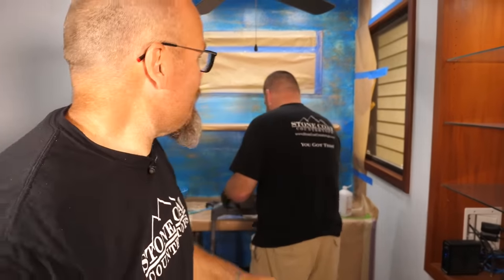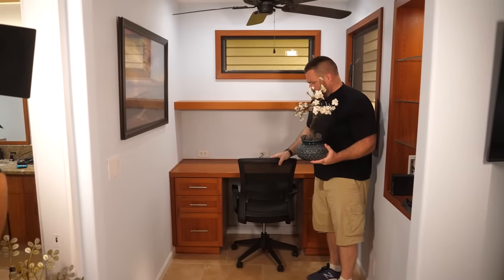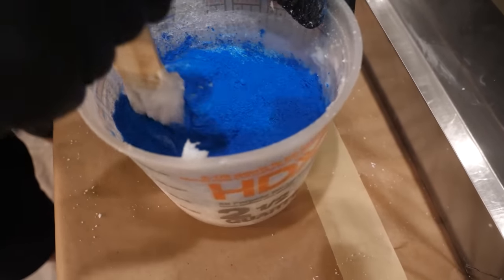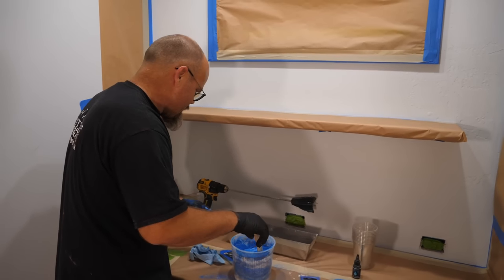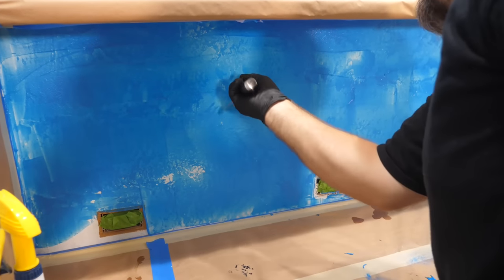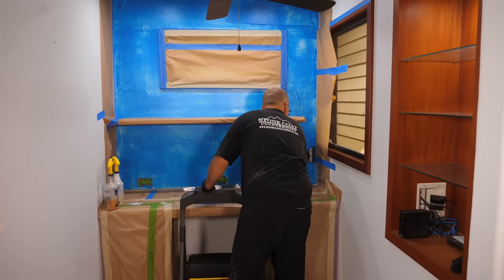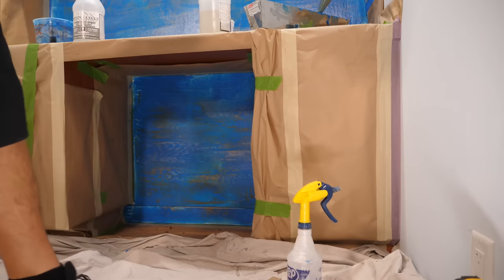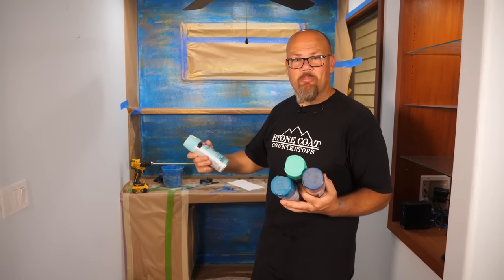Vertical Wall Epoxy | Stone Coat Epoxy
In this video we teach you how to apply Stone Coat Epoxy onto a vertical surface! Using our Epoxy thickener, you can put epoxy on the very walls in your home with ease! Learn step by step how to use epoxy on nearly any surface in your home and remodel on a dime while creating beautiful functional art with Stone Coat.

0:00 - Intro to how to apply epoxy on a vertical wall
0:36 - How to prep your wall for epoxy (masking and taping off)
1:55 - How to mix epoxy (1:1 ratio)
2:34 - Mixing in the colors (picking base color of wall)
3:01 - Epoxy thickener (what is it? how stone coat thickener works)
3:45 - How to mix Epoxy thickener to apply onto a vertical wall
5:16 - Question of the day (What color would you have picked?)
5:39 - How to put Epoxy onto a wall (or any 3D surface)
7:47 - Some Epoxy Thickener facts (working time?)
9:33 - Adding accent colors with isopropyl alcohol and metallic colors
13:16 - How to clean tools after using epoxy
13:28 - Adding accent colors to vertical wall epoxy with spray paint
14:44 - De prepping, final result of accent wall made with epoxy
15:22 - Wrap up of how to apply epoxy on vertical wall step by step (flyover)
15:52 - BONUS CONTENT (what we do while epoxy is drying)